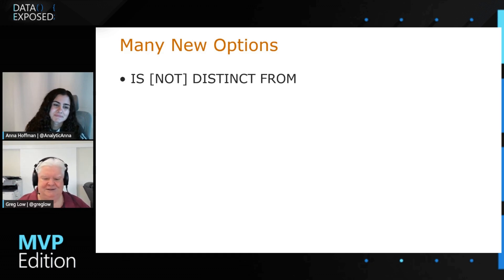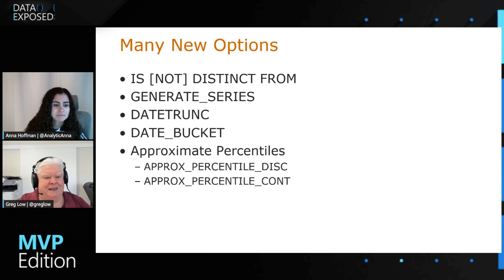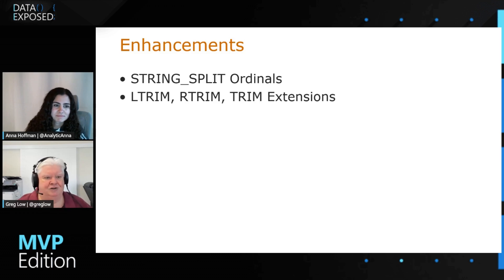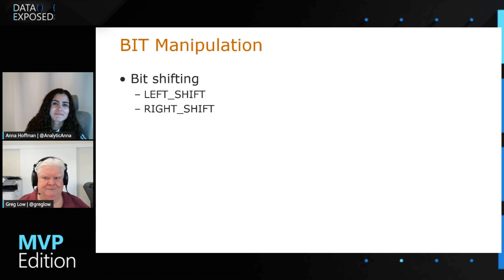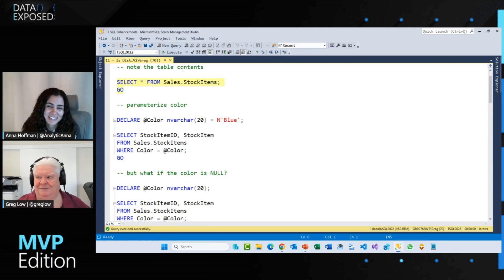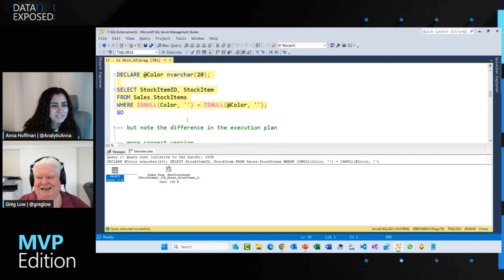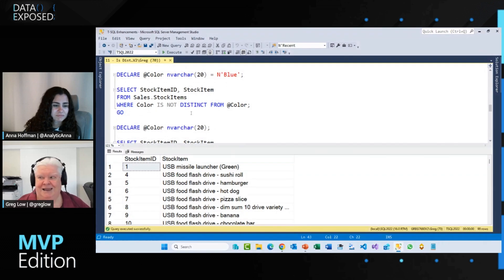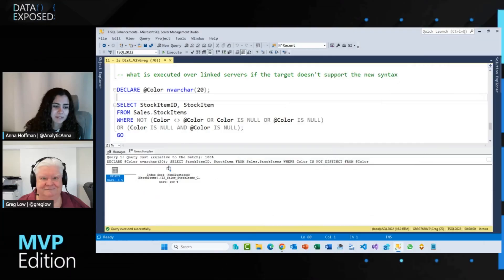What's new in T-SQL recently | Data Exposed: MVP Edition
There has been quite a bit of activity in the enhancement of the T-SQL language lately, for both Azure SQL Database, and for SQL Server 2022. In this episode of Data Exposed: MVP Edition with Anna Hoffman and Greg Low, they'll take you through a quick tour of the changes.

Chapters:
00:24 - Introductions
01:09 - New features in T-SQL
02:09 - List of new options
07:59 - Demo of favorite features
12:24 - T-SQL is still evolving
12:49 - Closing

About Greg Low:
Member of the Microsoft Regional Director program that Microsoft describe as “150 of the world's top technology visionaries chosen specifically for their proven cross-platform expertise, community leadership, and commitment to business results”. Founder and principal consultant at SQL Down Under, a boutique data-related consultancy operating from Australia. A long-term data platform MVP. Well known data community leader and public speaker at conferences world-wide. Pragmatic attitude to business transformation and to solving issues for business of all sizes.